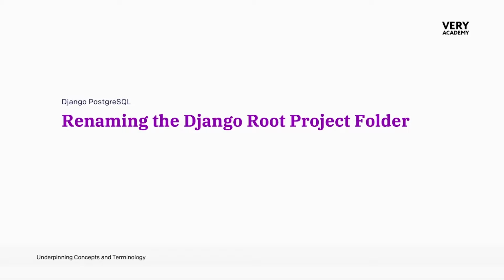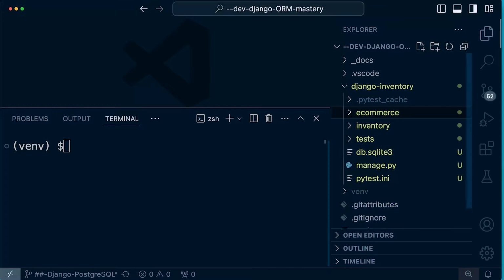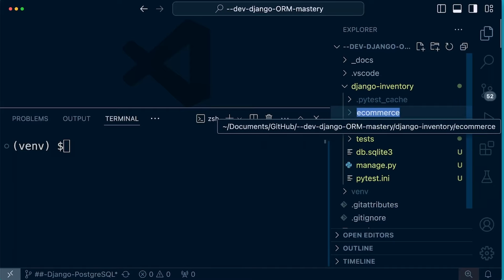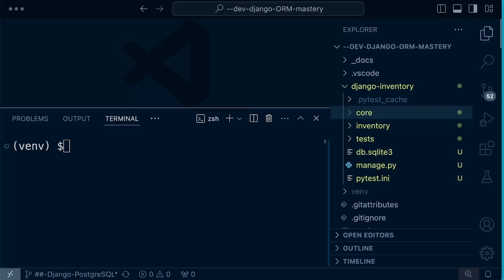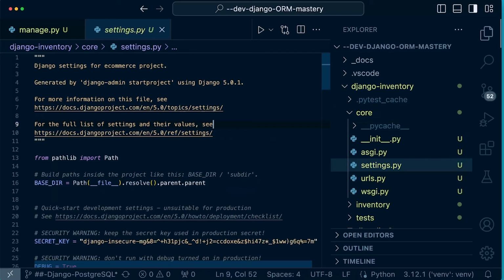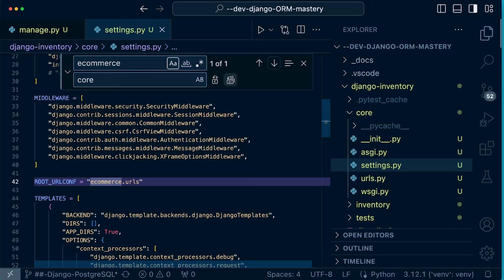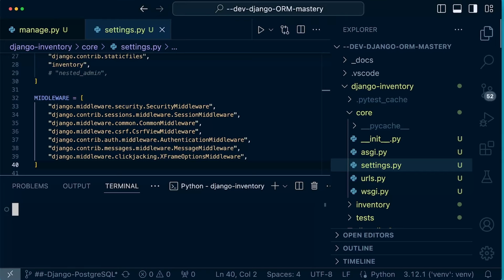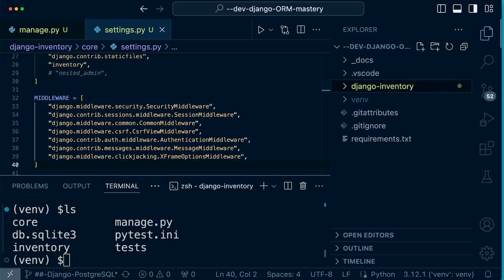Django PostgreSQL | Renaming the Django Root Project Folder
Django PostgreSQL | Constraints and Triggers | Renaming the Django Root Project Folder